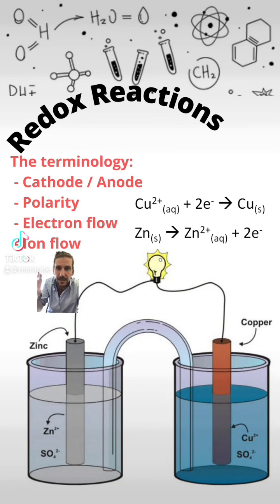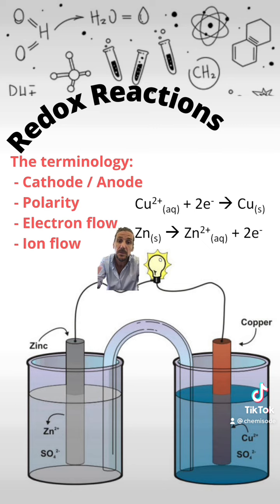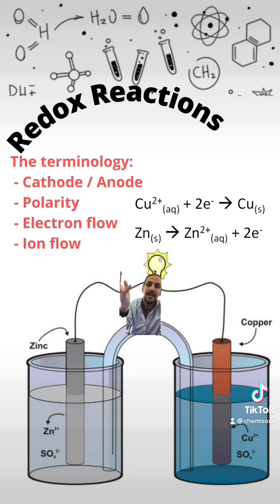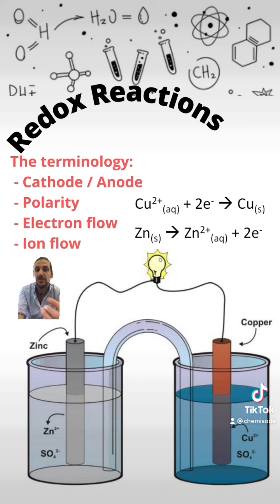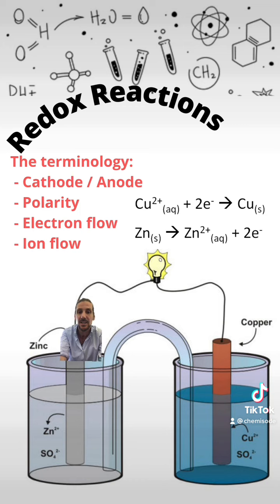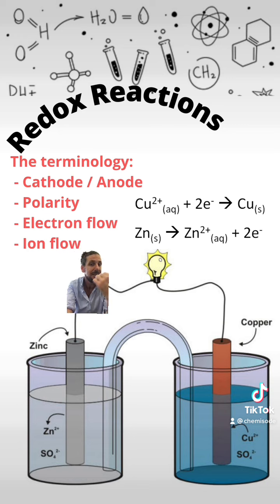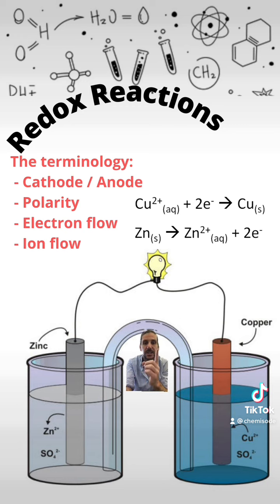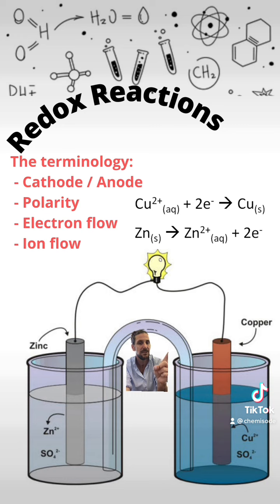Galvanic cells (Redox) - Basic Intro (Part 2)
This is the second video introducing students to the key features and function of galvanic cells.